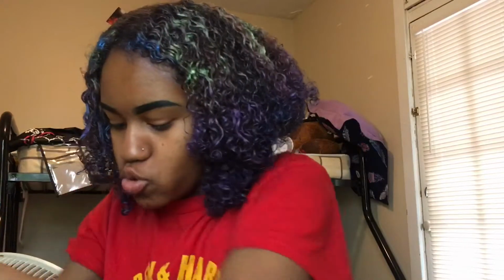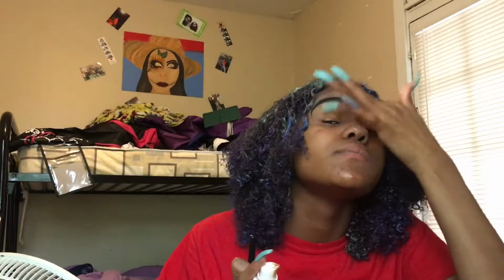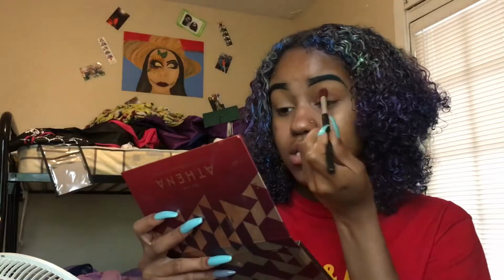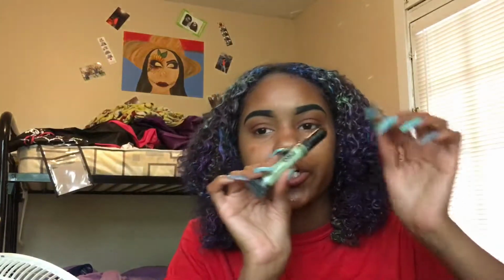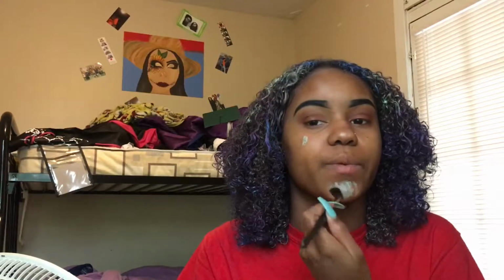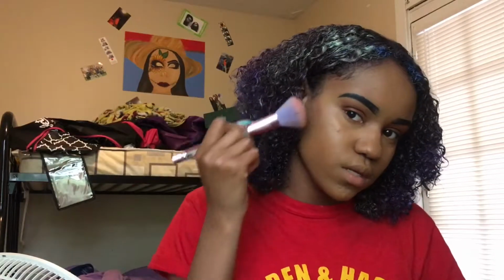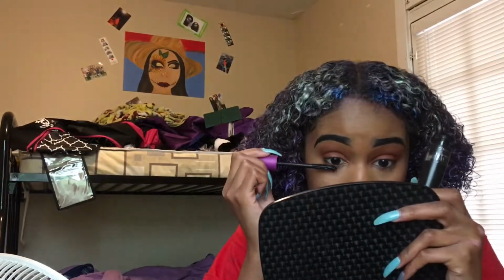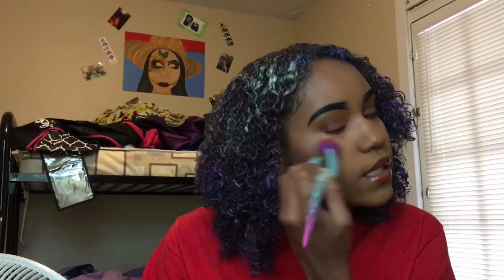Everyday face Beat 😁 + story time 💙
Hey guys hope you like my video 💙💙💚💚😍💜
Tell me if you love me makeup 💄